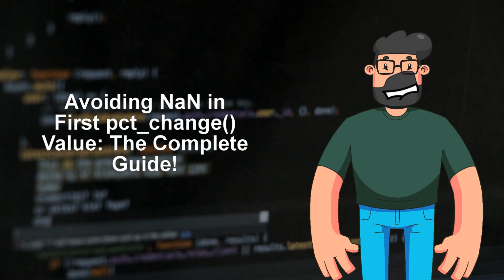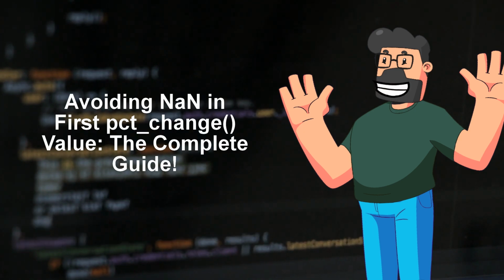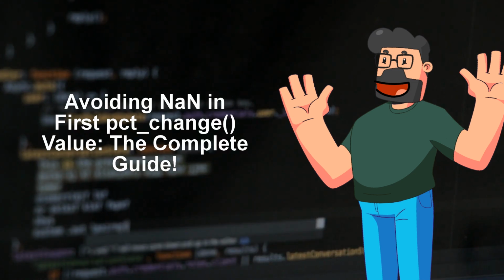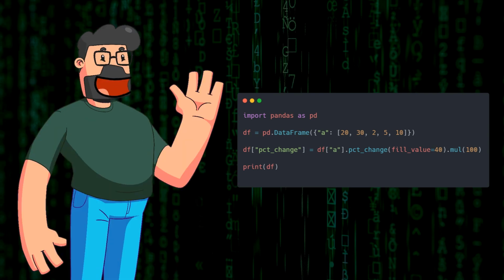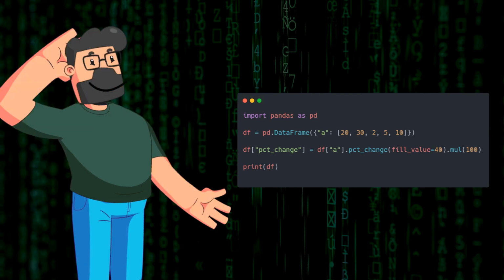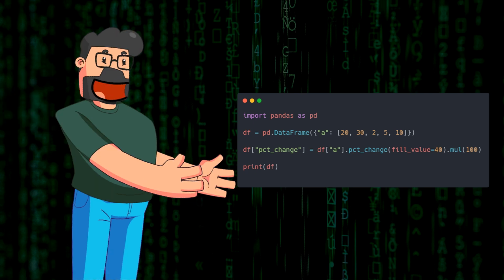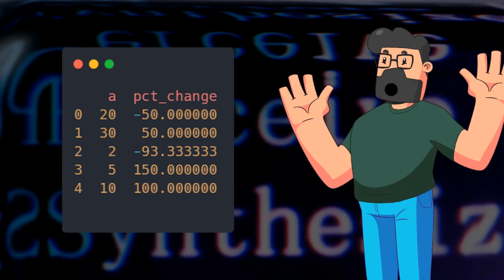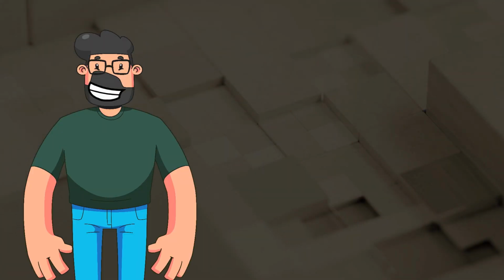Avoiding NaN in First pct_change() Value: The Complete Guide!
Learn how to avoid getting NaN for the first value in pct_change() calculations with this comprehensive guide! Is it possible to not get NaN for the first value of pct_change()?

✅ VIDEO INFO:
00:00:00 - Calculating percentage change in DataFrame column.
00:00:37 - Leveraging fill under score value parameter.
00:01:14 - Modify pct under score change() method, then multiply by 100.

This solution would not have been possible without the contributions of users: AmirX and Dogbert